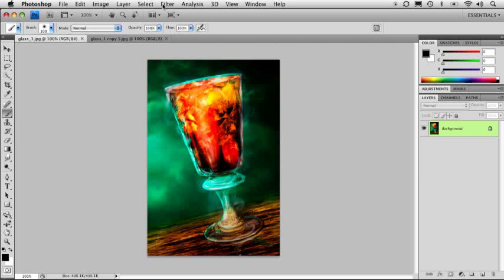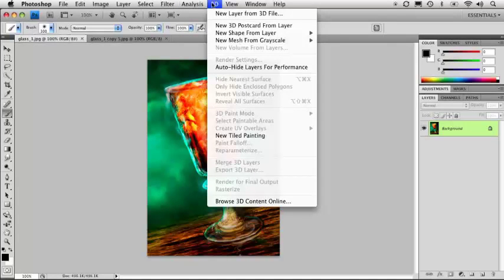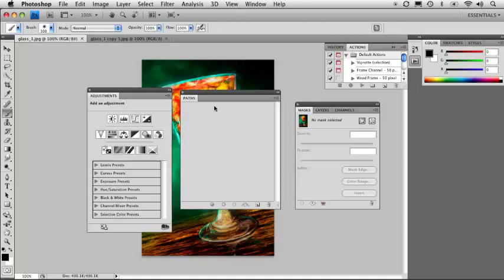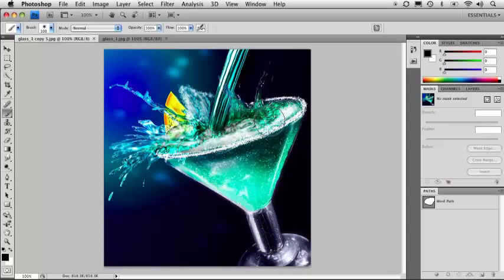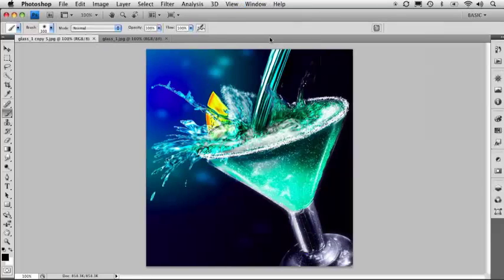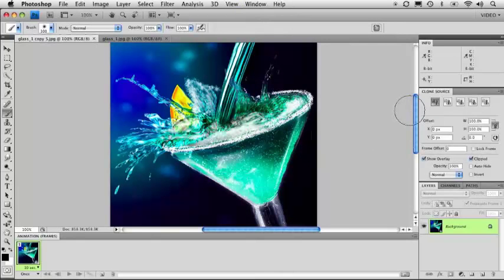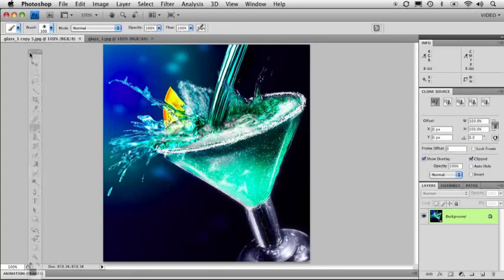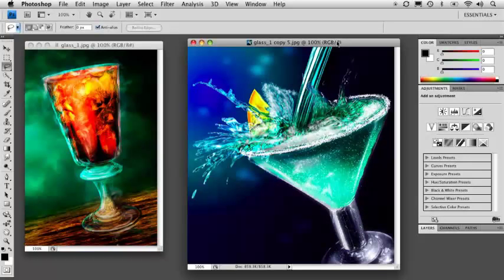03 Interface of Adobe Photoshop | Photoshop Tutorials for Beginners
03 Interface of Adobe Photoshop | Complete Photoshop Tutorials for Beginners